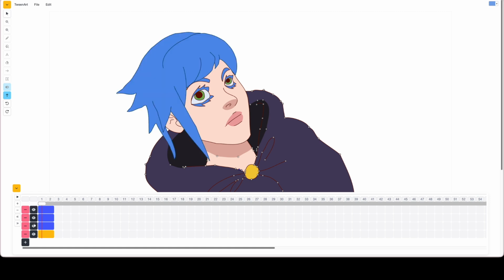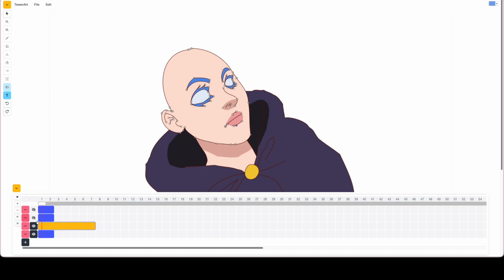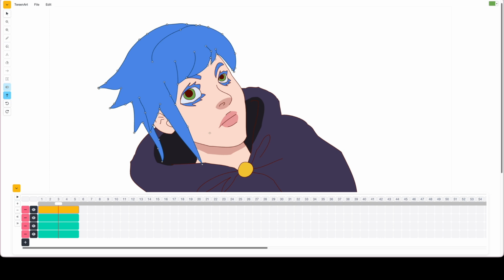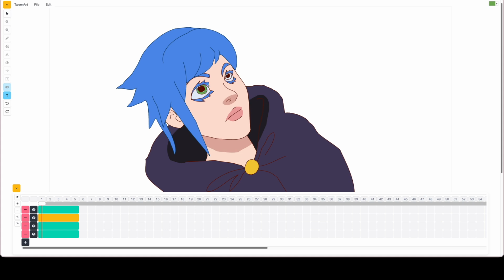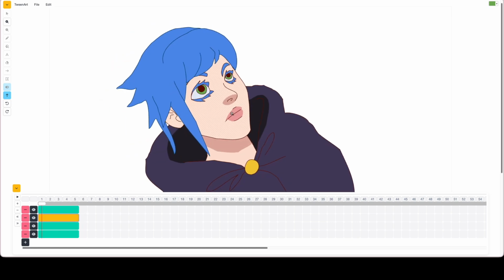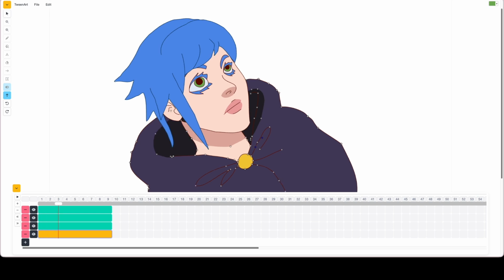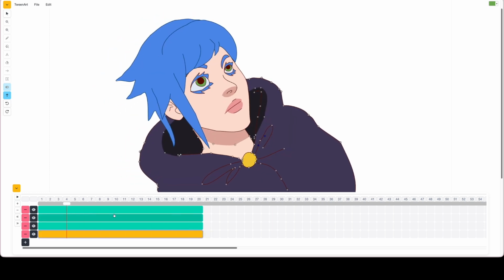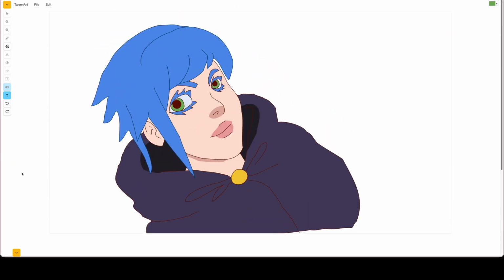A new animation tool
I am currently making an animation tool for which you can register here: tweenart.com .

Is there any feature you always wanted to see in an animation tool? Let me know by commenting!